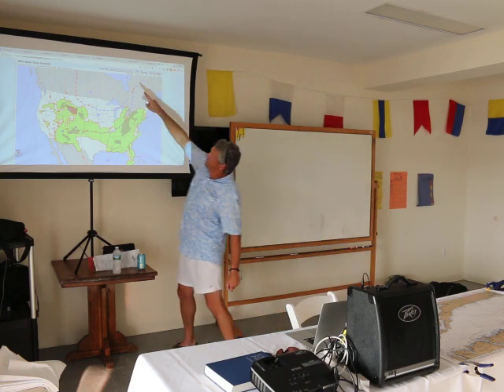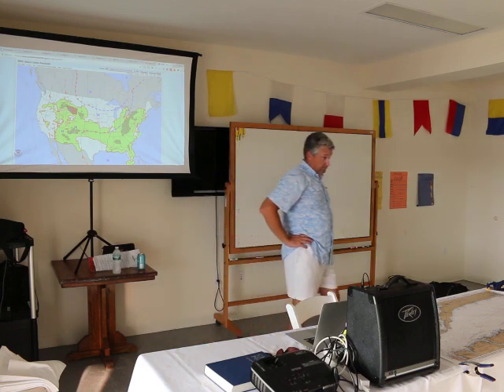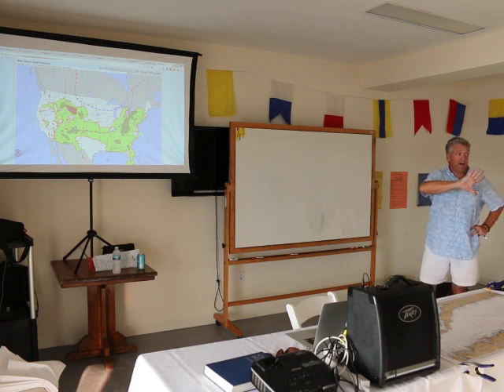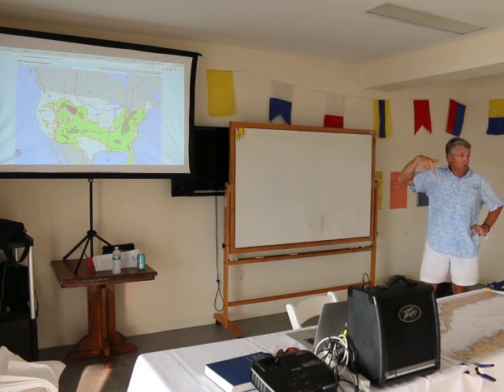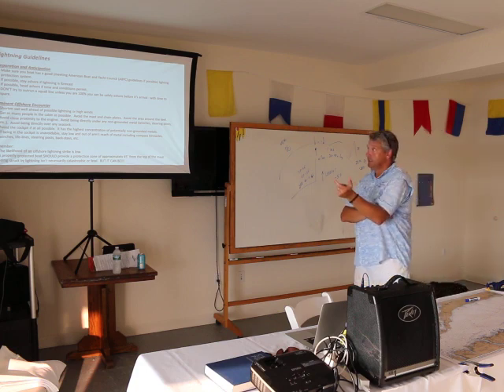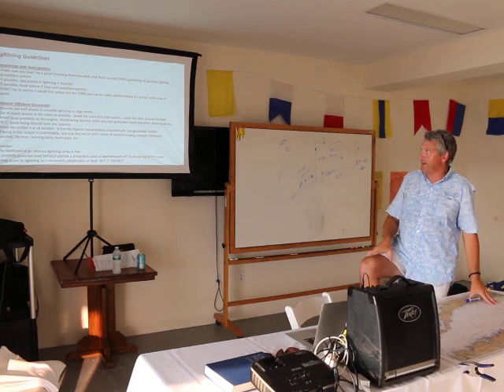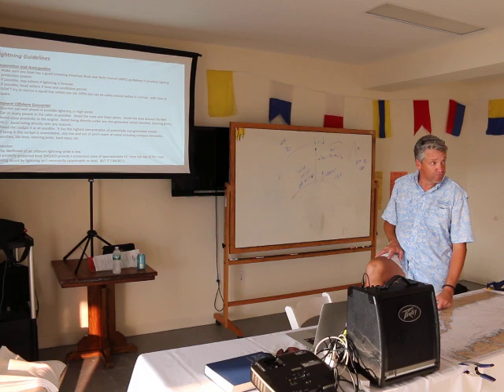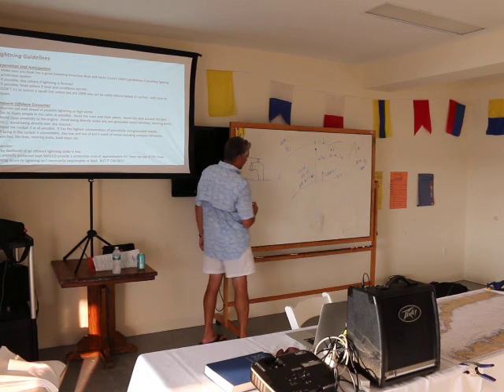RYC Jr Big Boat Nav Class - 16Jul2018 - Part 2